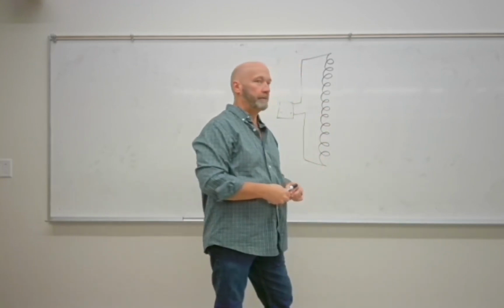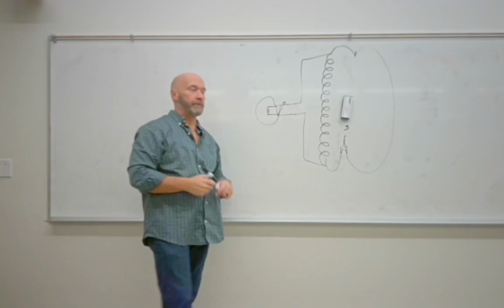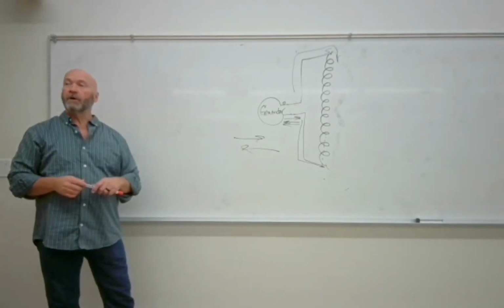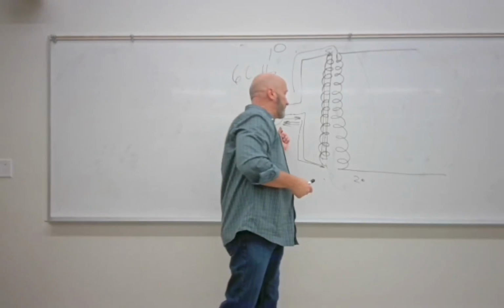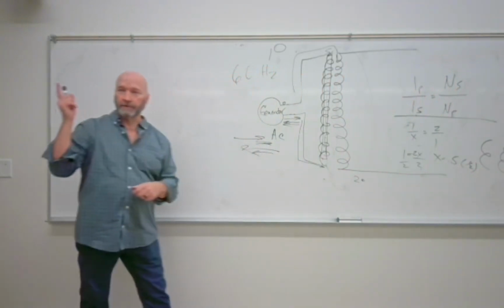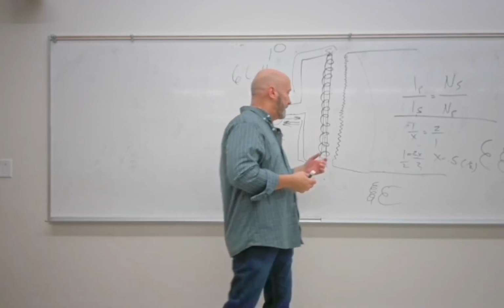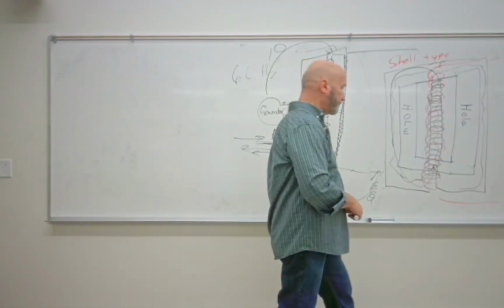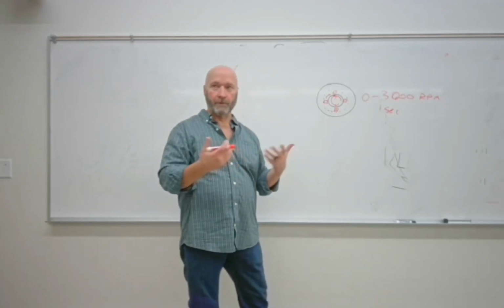Bushong Chapter 5 Part 4. Faraday's Law, transformers and induction motors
Forgive the weird close up.  It was a time check.  Its Friday afternoon, I want to get to the polling place this afternoon and didn't have time to edit that out.